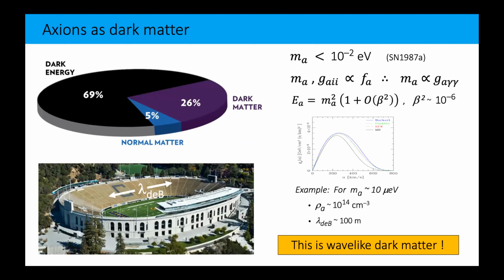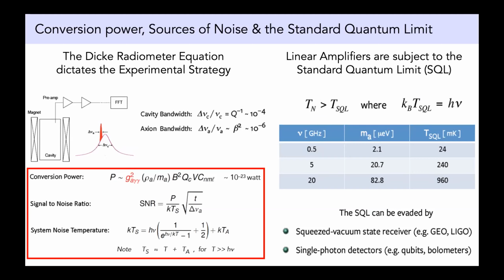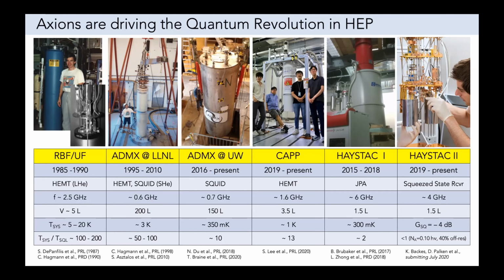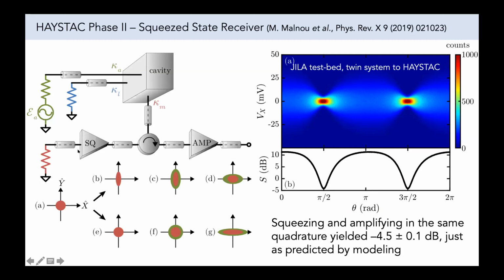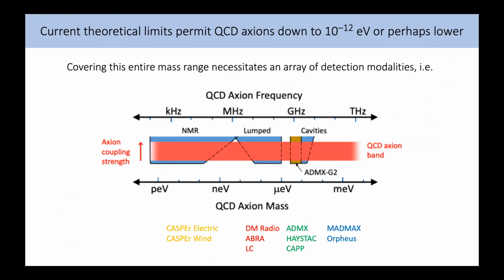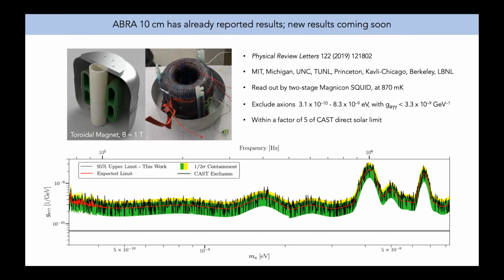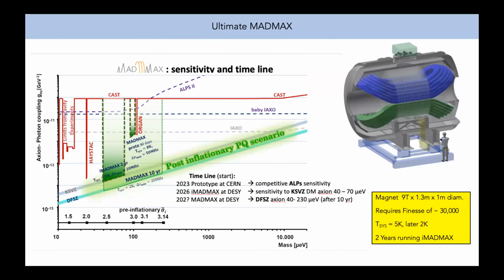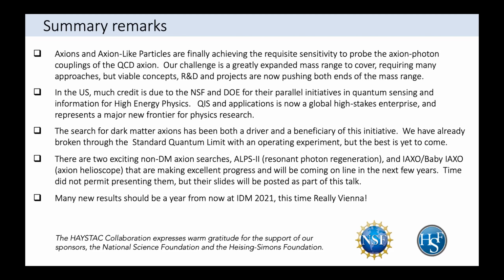IDM2020 | Axions as Dark Matter | Karl van Bibber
Talk given at the virtual identification of dark matter (IDM2020) conference.

More information at: idm2020.hephy.at